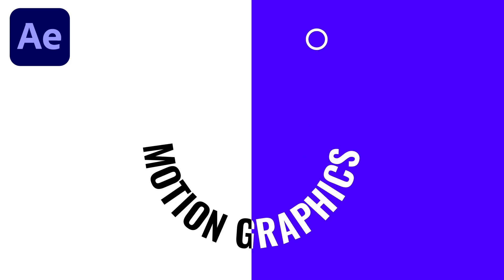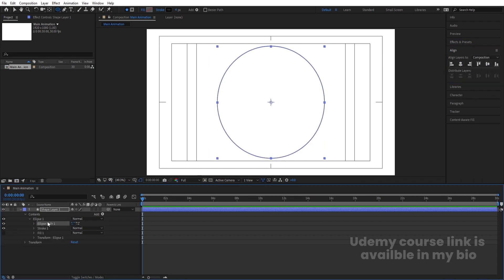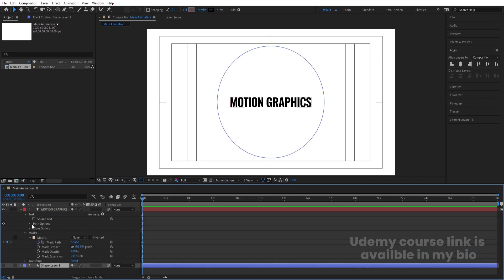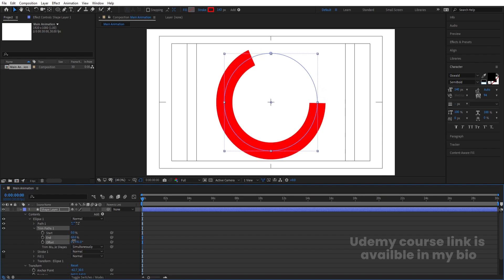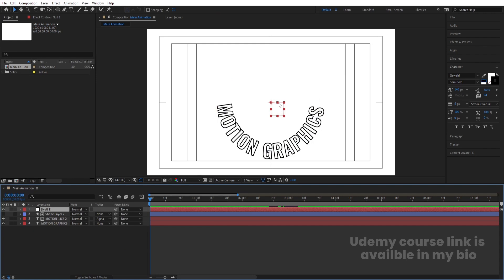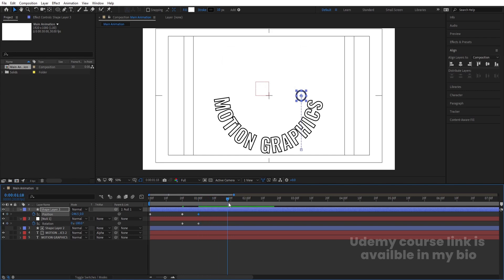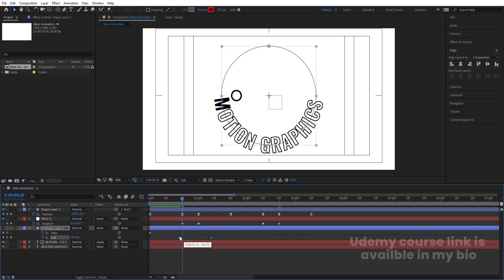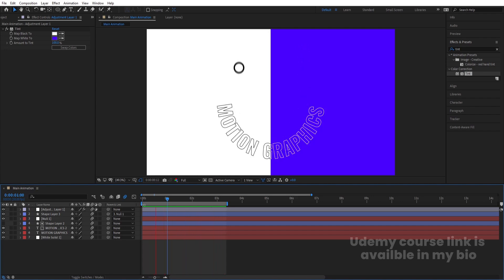Creative Looping Animation In Adobe After Effects - After Effects Tutorial - No Plugins.